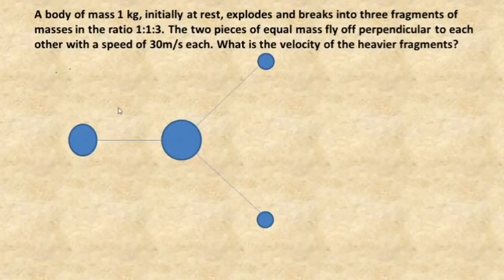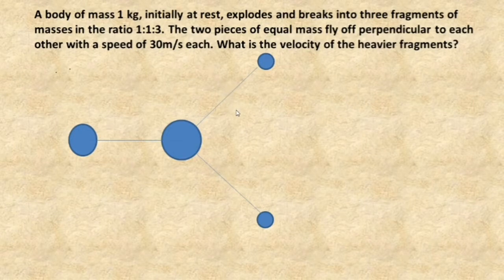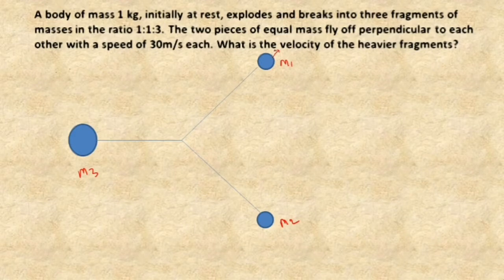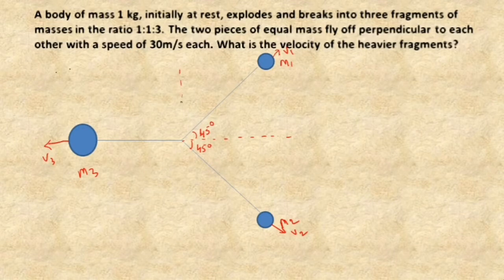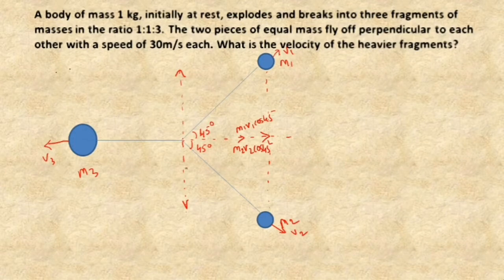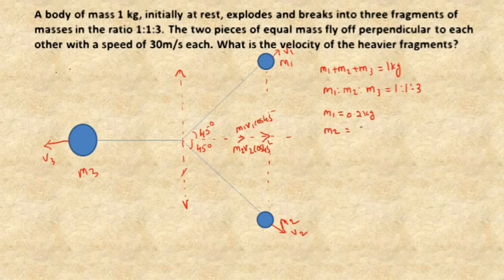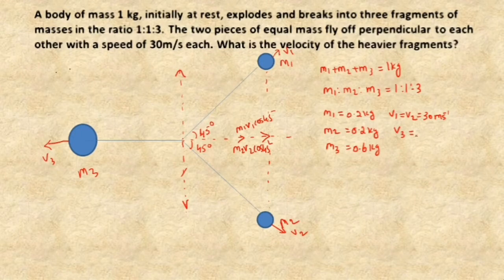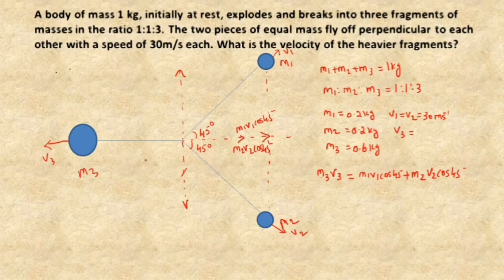A body of mass 1kg initially at rest explodes and breaks in to 3 fragments of masses in the ratio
A body of mass 1kg initially at rest explodes and breaks in to 3 fragments of masses in the ratio 1:1:3.